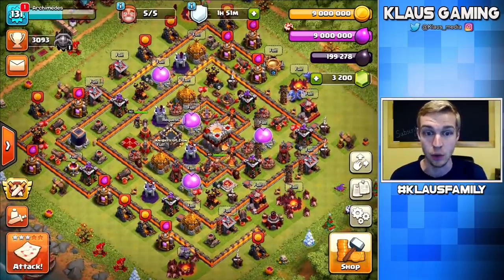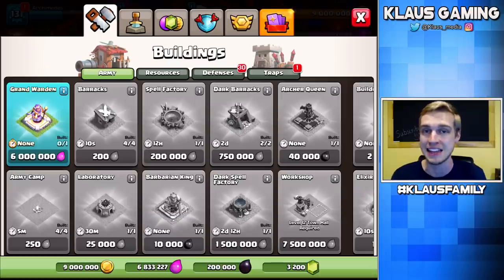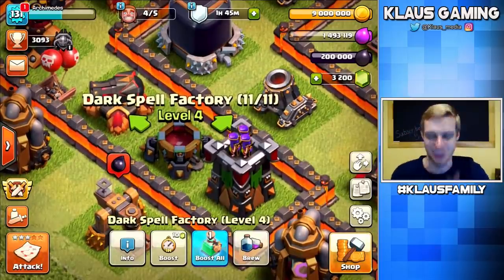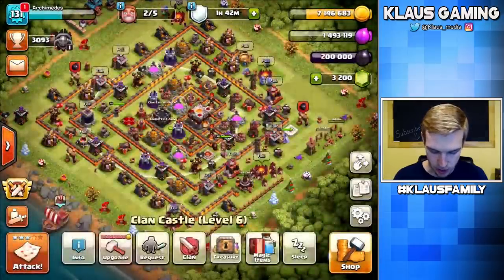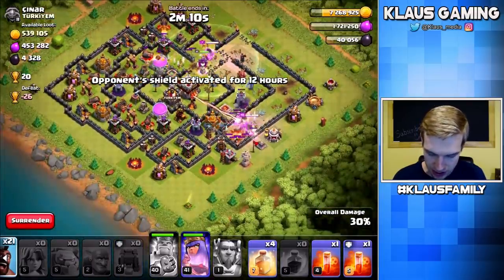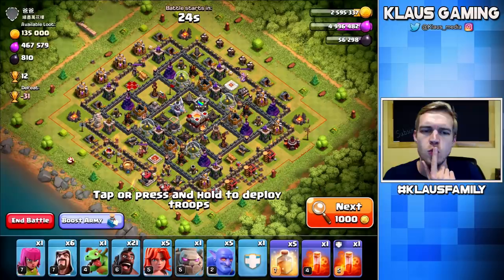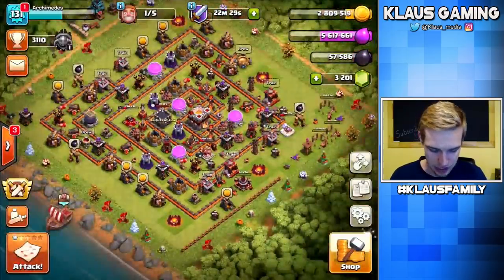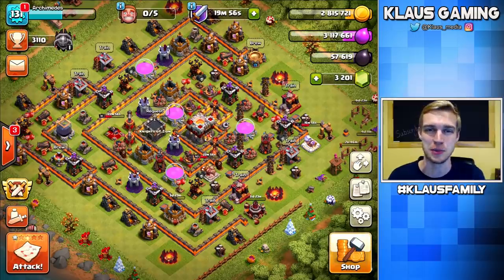IT'S FINALLY HAPPENED! TH11 Let's Play Episode 1 | Clash of Clans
Ever wonder how to start TH11?  This Let's Play for Town Hall 11 in Clash of Clans will answer that and how to progress through TH11 by farming!  TH11 attack strategy!